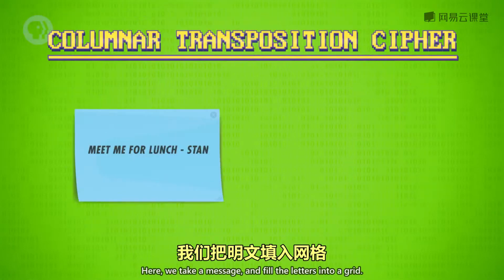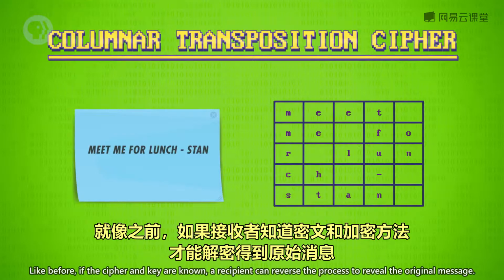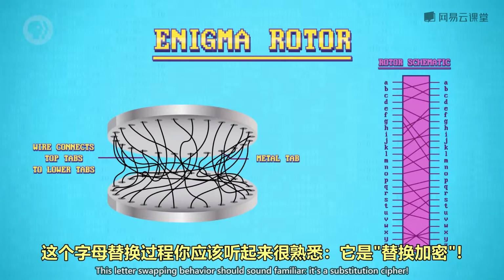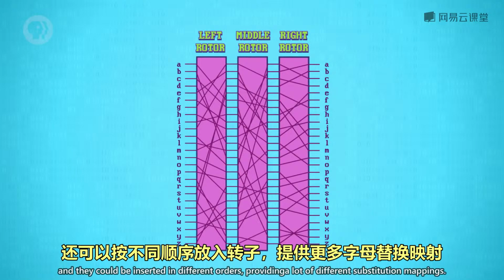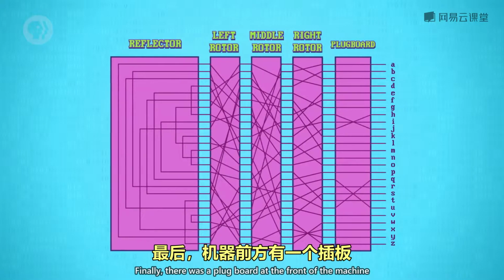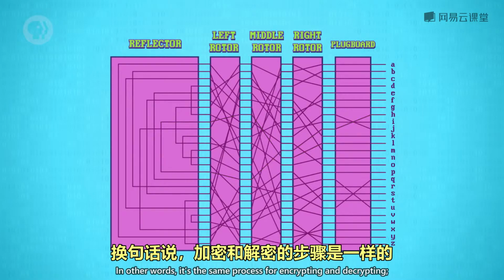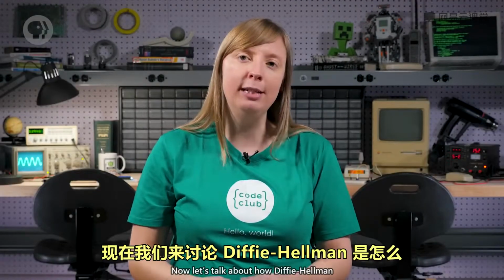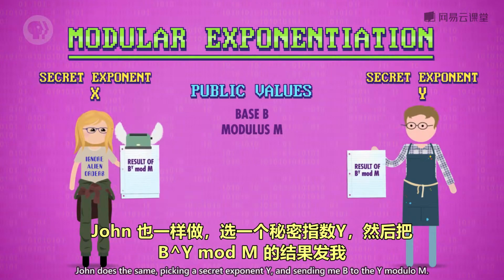计算机科学： 33 加密-Cryptography